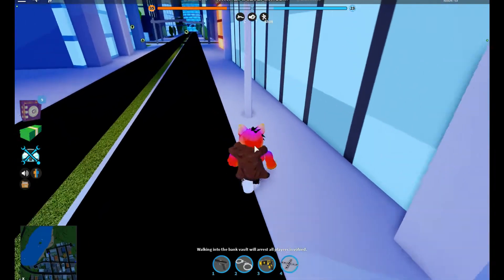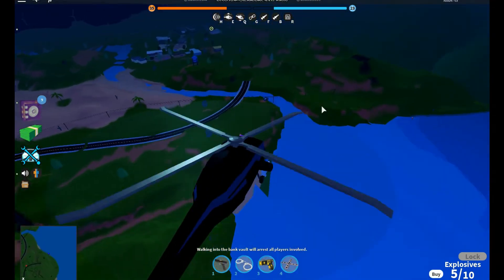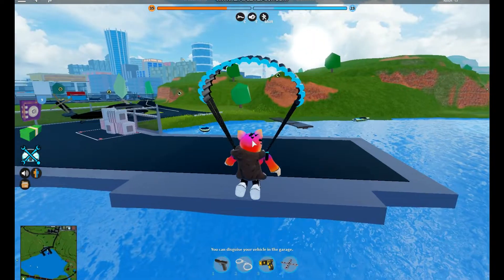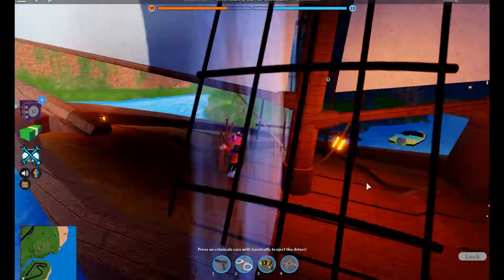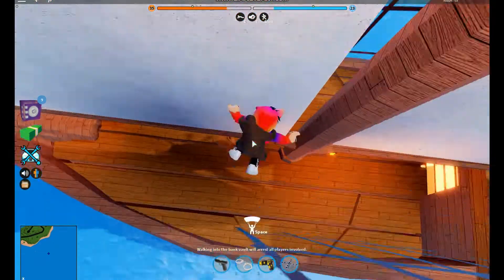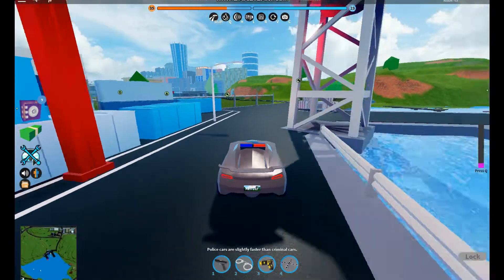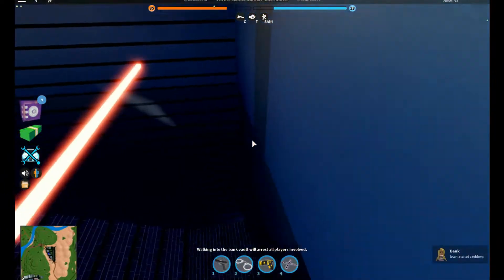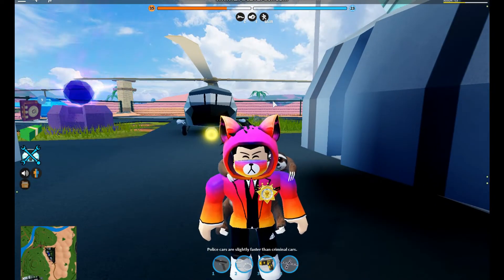LIVE EVENT UPDATE | Roblox Jailbreak Update Full Guide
In this video I discuss all the things that Jailbreak added in their update.

Update list by Asimo:

Our BIGGEST update ever is HERE to celebrate 3 update-packed years with YOU!
OCEANS, BEACHES, MOUNTAINS. Totally refreshed map!
NEW MAP LOCATIONS! Get exploring!
A NEW 3D CITY rises!
PIRATE SHIP. (1M)
CRUISER BOAT. Seats TWO. (35K)
FUNCTIONING DRAWBRIDGE!

Roblox is a massively multiplayer online video game and game creation system that allows users to design their own games and play a wide variety of different types of games created by other users.